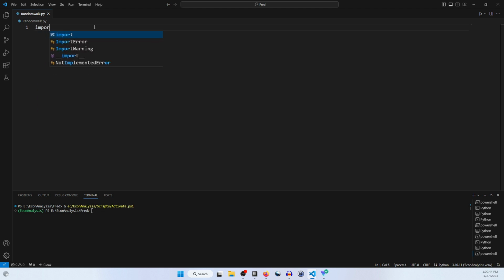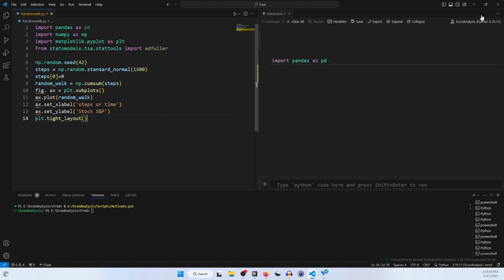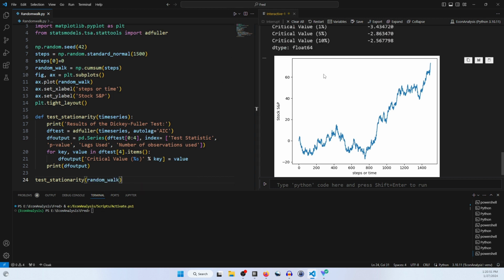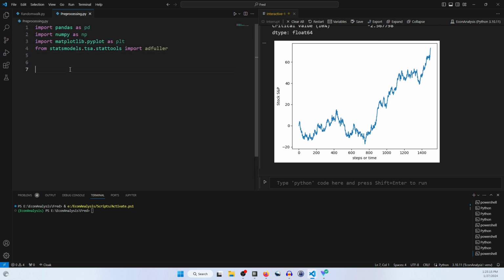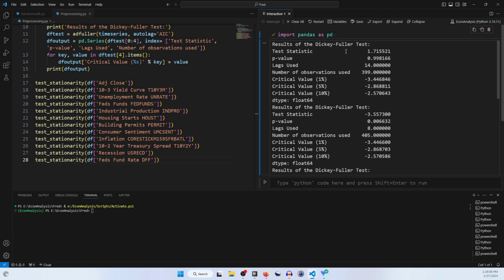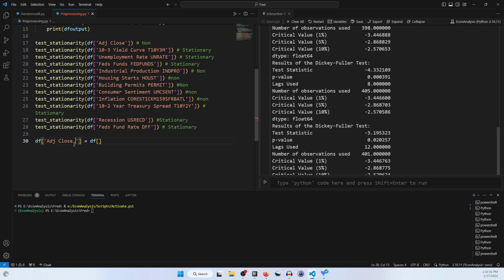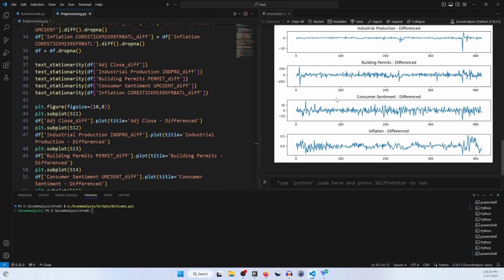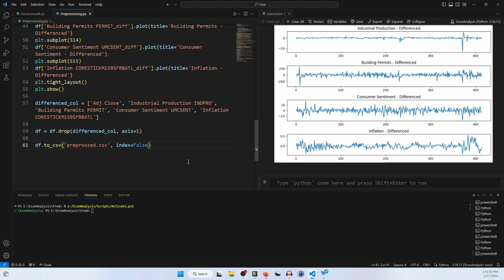Financial Modeling: S&P 500 & Economic Data Analysis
Tutorial on testing for stationarity and transforming data for optimal modeling. Using the S&P 500 index and 12 key economic datasets. Using Augmented Dickey-Fuller tests and data differencing, providing practical examples and insights.